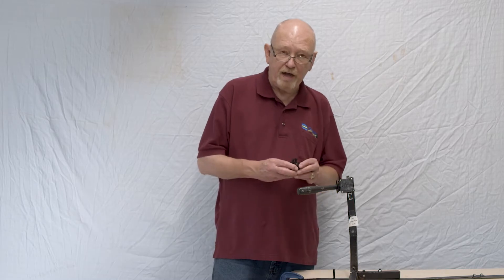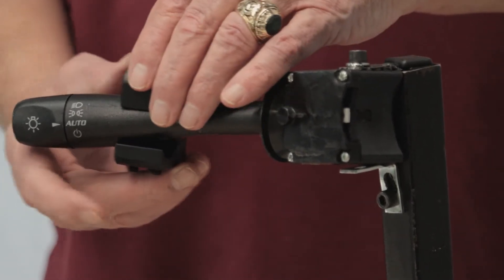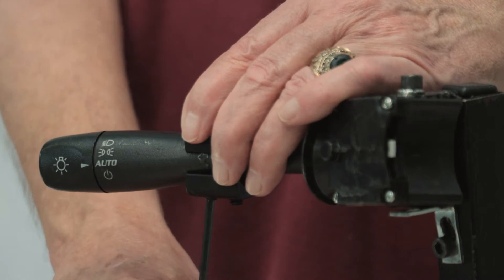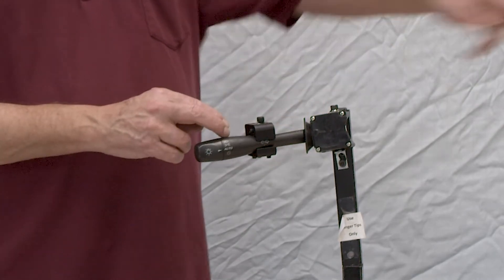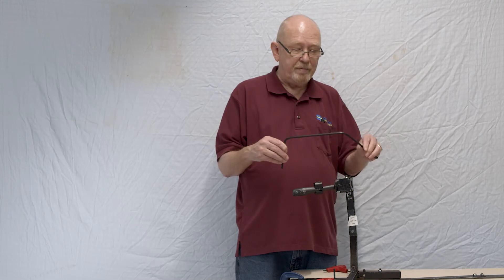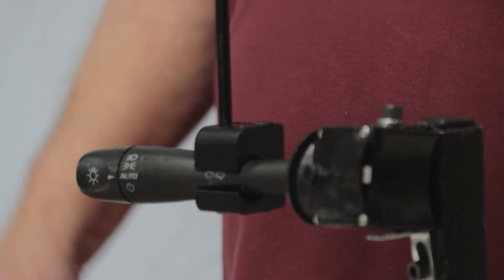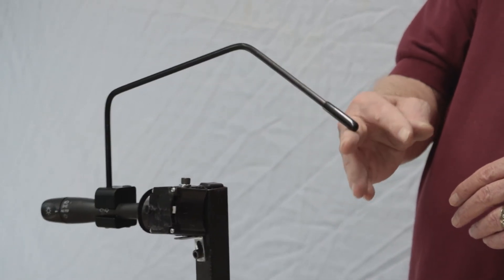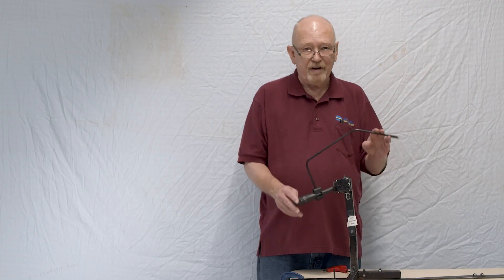Universal Crossover Mount Crossover 1